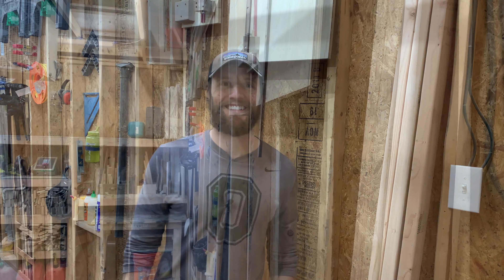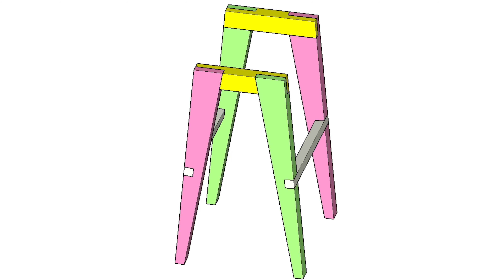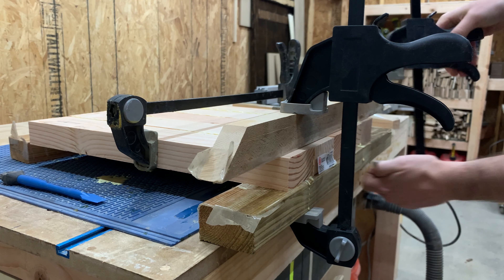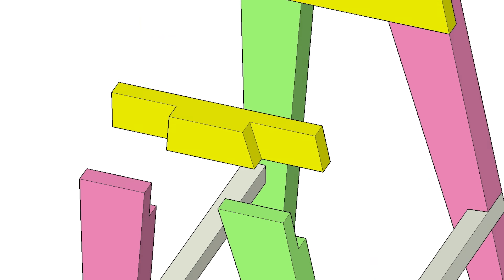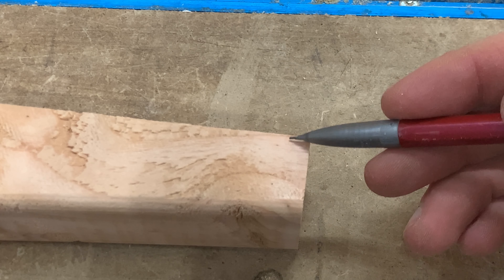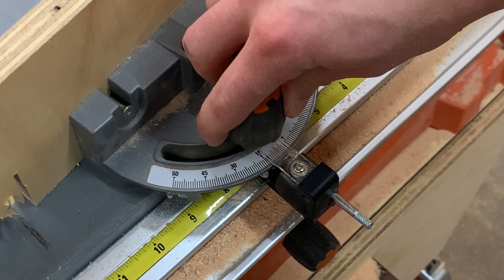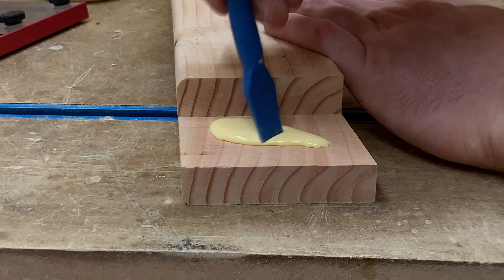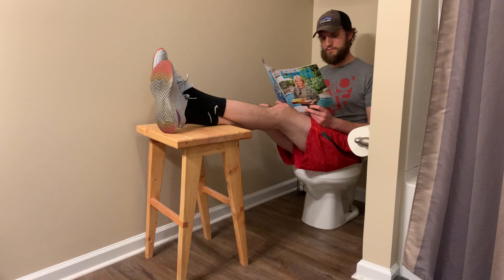The Art of Simplicity in Crafting a $500 Stool from 2x4's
Want to know how to make a modern bar stool?  We can help with that! Most 2x4 projects are direct rip offs of the same design.  Build something unique and start being creative again with your projects!  This DIY mid century modern stool only requires three 2x4's and is a great way to practice some skills!

This video is part 3 of our 2x4 series where we are trying to create more unique designs out of 2x4’s.  If you look up 2x4 furniture on the Google machine, you’ll see almost everyone makes the exact same thing.  Now, we admit that it’s awesome to get started in woodworking with some simple designs, but it seems creativity is being lost.

This specific video is going to show how we made a modern stool.  We will show you some advanced techniques with half lap joints and dados but don’t worry, we make it easy!